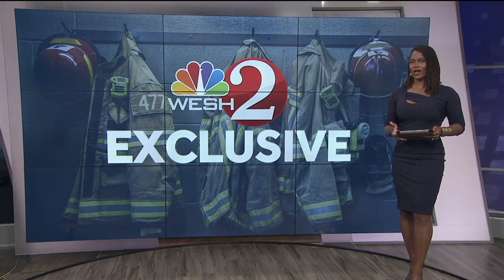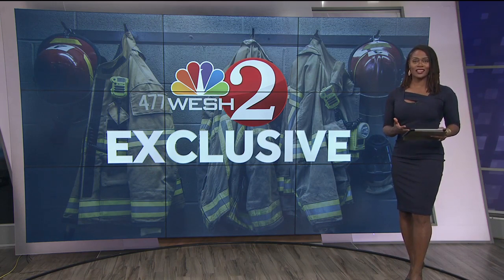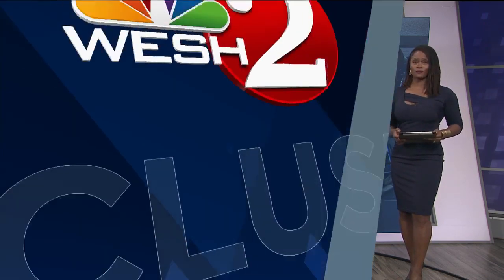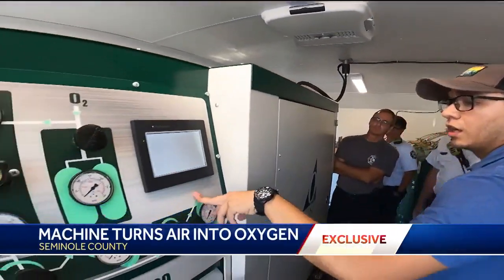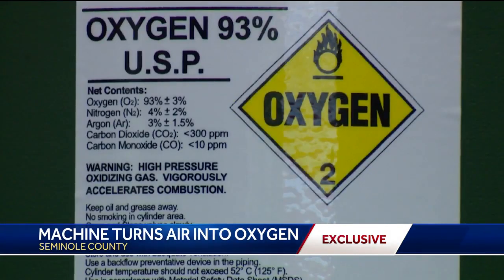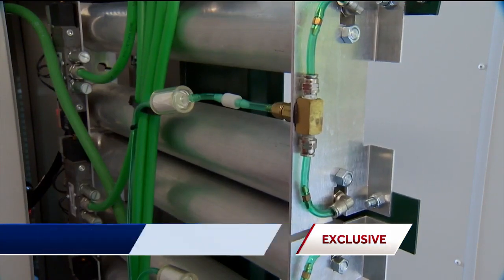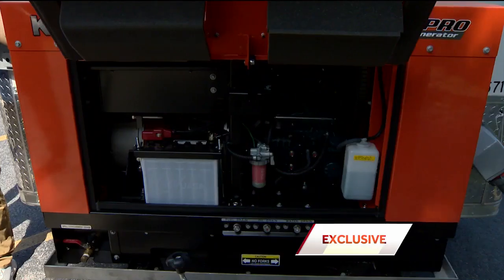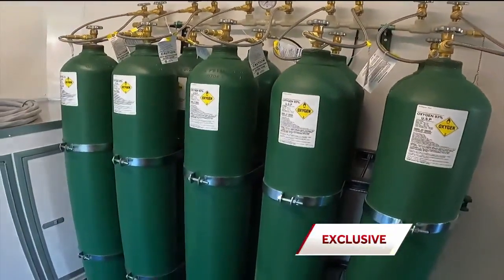Seminole County first responders train in how to use oxygen machines to help residents with medic...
Seminole County first responders train in how to use oxygen machines to help residents with medical needs